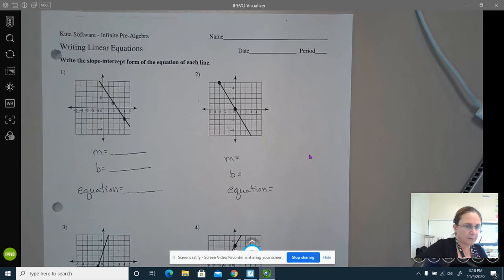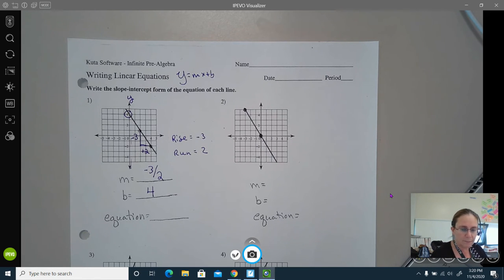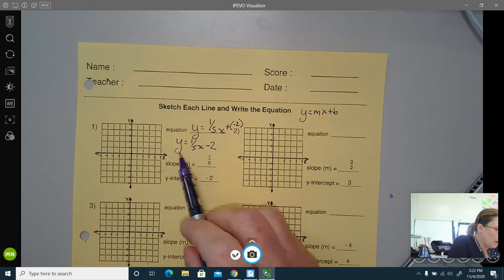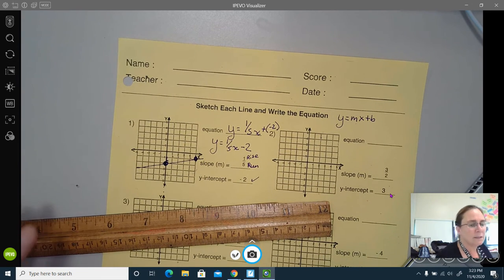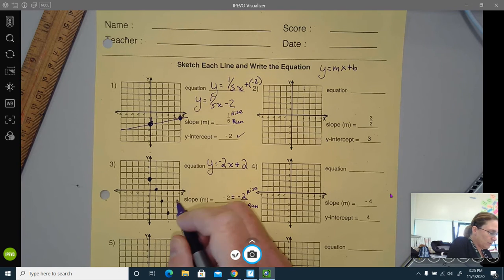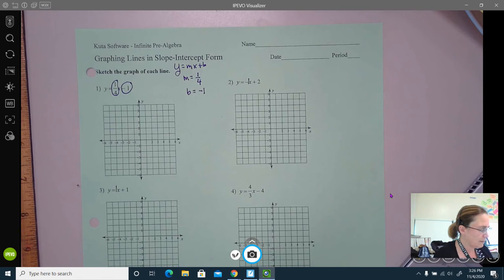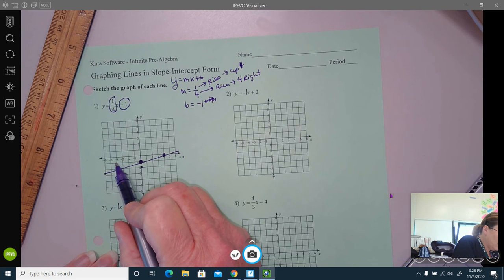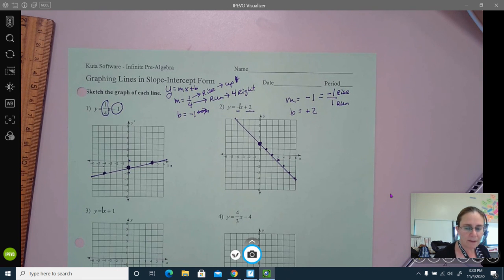Slope Intercept Form Graphing (3 worksheets) Examples